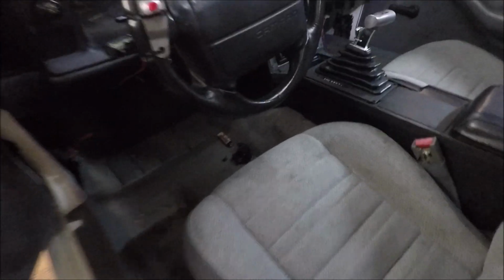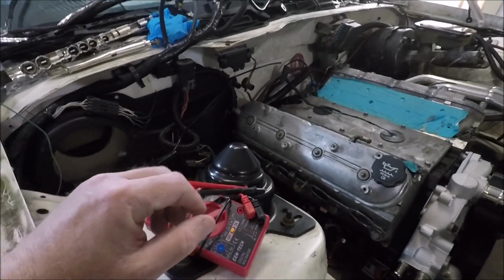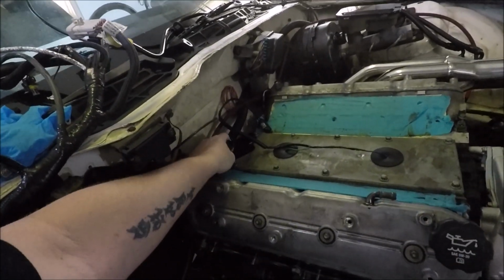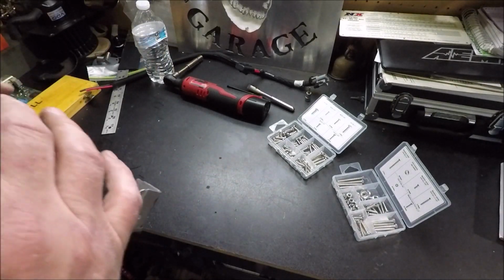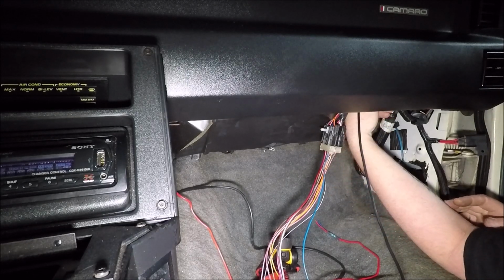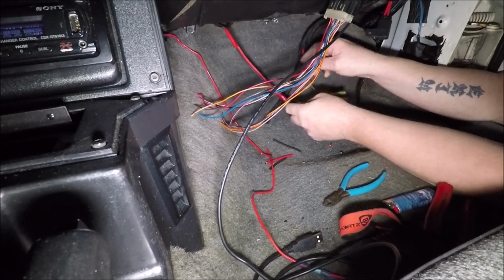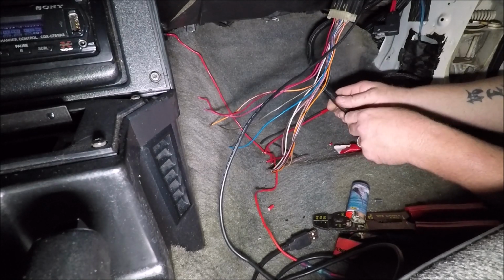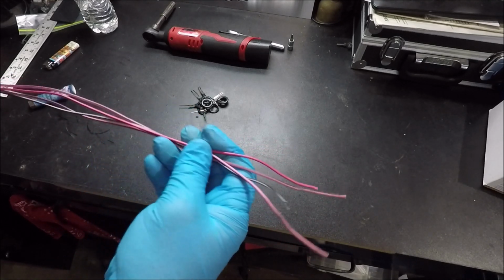HOLLEY HP EFI INSTALLED 3RD GEN CAMARO LS SWAP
Heck yea! The Holley HP efi is installed and so if the Megashifter. Plus we got our little wiring issue figured out. Things are looking up!